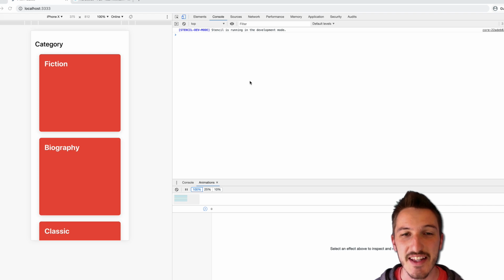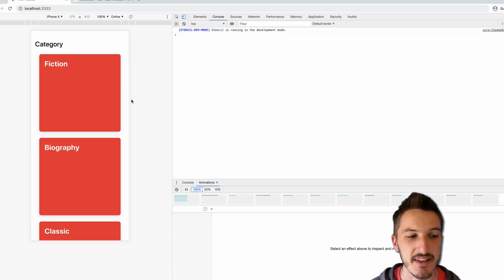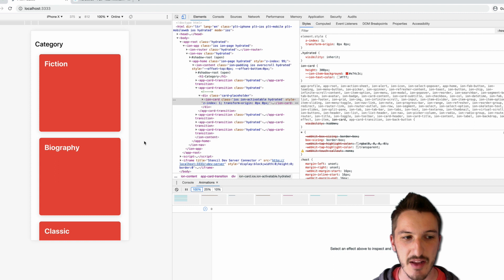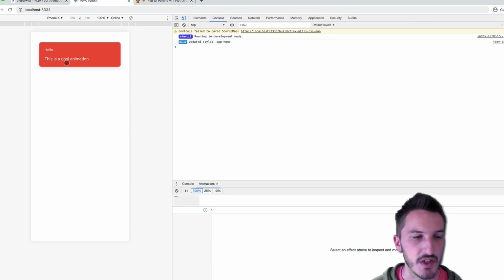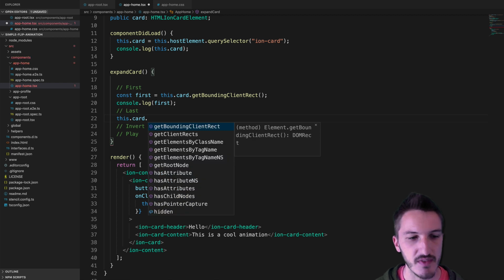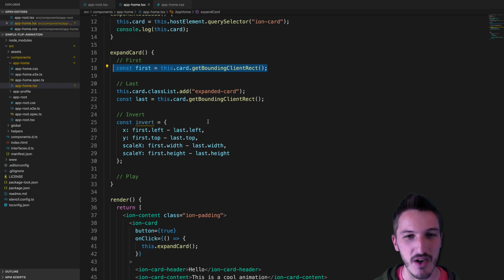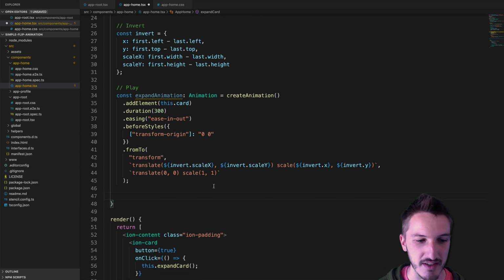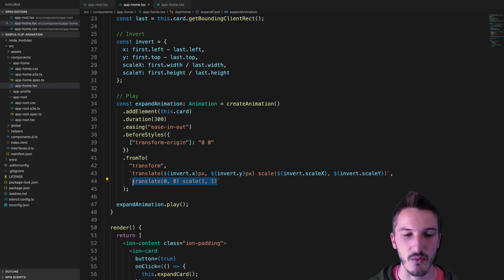Improve Animation Performance with FLIP and the Ionic Animations API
In this video tutorial, we explore the FLIP (First, Last, Invert, Play) method for improving animation performance whilst using typically non-performant CSS properties (like width/height/position).